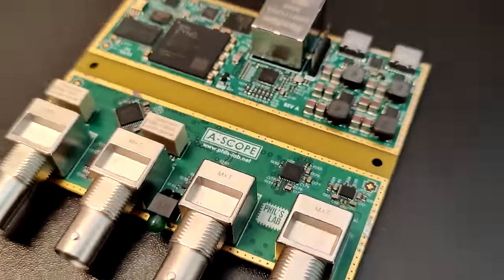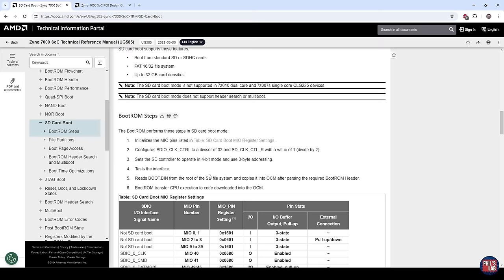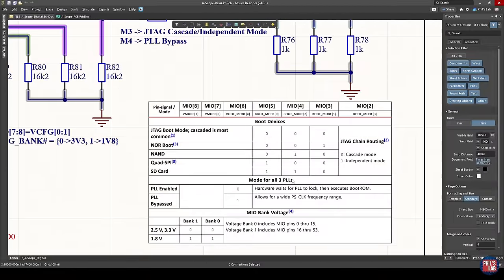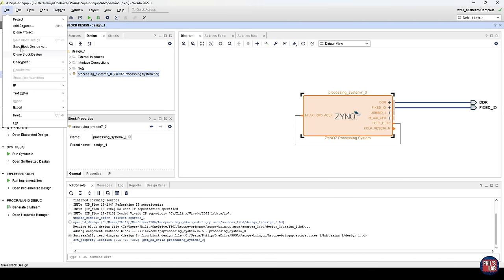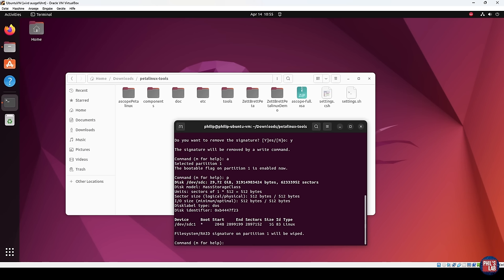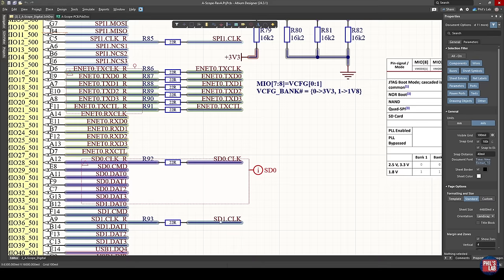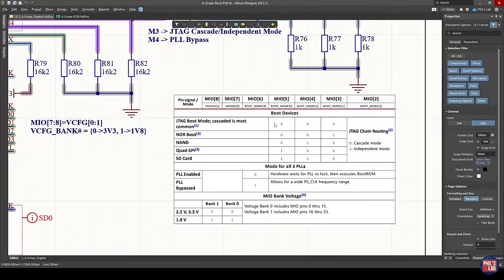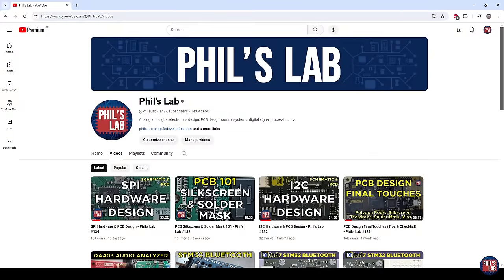FPGA/SoC SD Card + PetaLinux (Zynq Part 6) - Phil's Lab #135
AMD/Xilinx Zynq-7000 SoC SD card hardware configuration, SD card partitioning/formatting, and boot set-up for PetaLinux. PCBs by PCBWay

[TIMESTAMPS]
00:00 Introduction

00:54 PCBWay
01:33 Altium Designer Free Trial

02:18 Previous Videos
02:57 Boot Modes & Config

05:12 PCB/Hardware Overview
06:35 Schematic Overview

09:36 Vivado Block Design & Peripheral Selection
11:28 Export Hardware XSA
12:02 Petalinux Config & Build (Video #100)

12:55 SD Card Partition & Format
16:47 Copying Petalinux Files to SD Card
18:19 SD Card Boot Mode

18:47 QSPI SD/EMMC Boot Workaround
23:51 Petalinux Boot

26:24 Outro